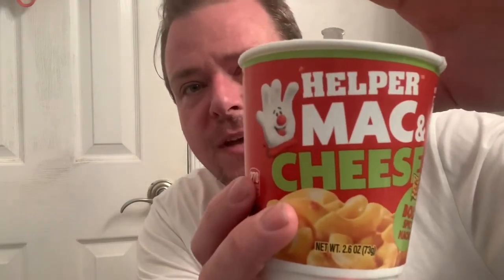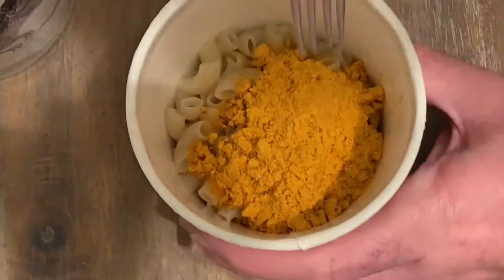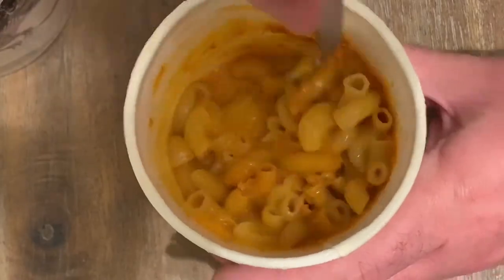Helper Mac & Cheese: Bold Spicy Nacho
Trying the 3rd and final flavor of Hamburger Helper’s new Mac and cheese line.

Here are the first two...